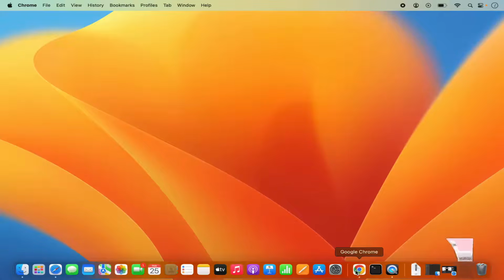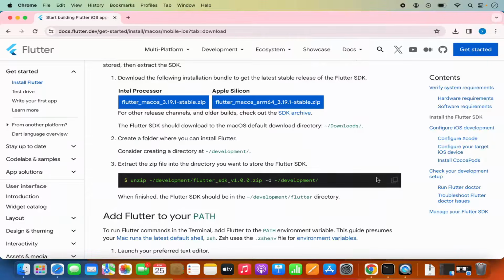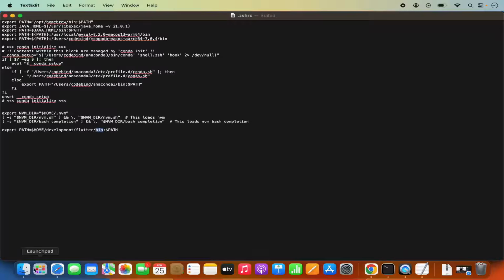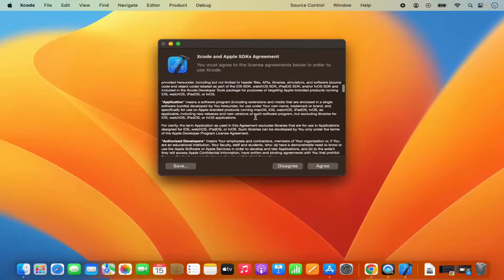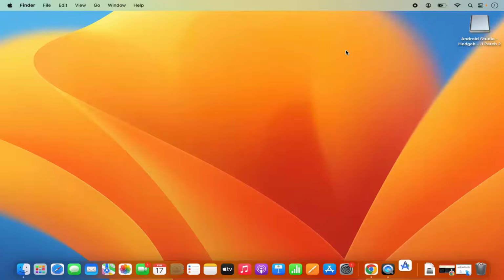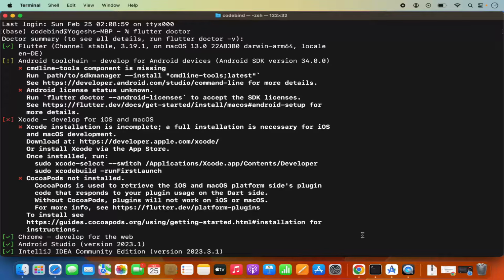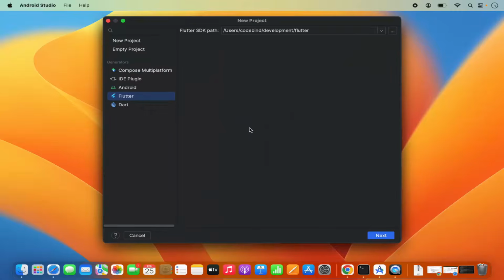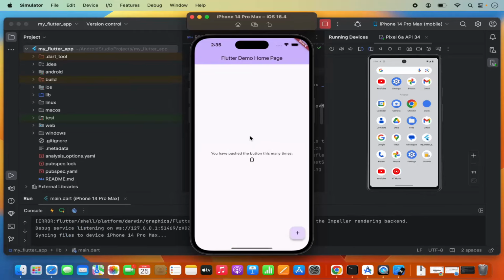How to Install Flutter on Mac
How to Install Flutter on Mac (Step-by-Step Setup Guide for macOS)

🛠️ Build Mobile Apps on Your Mac with Flutter – Start in Minutes!

In this easy-to-follow tutorial, you’ll learn **how to install Flutter on macOS** from scratch. Whether you're a beginner or transitioning to app development on a Mac, this guide walks you through every step — from downloading Flutter to running your first app.

* How to download and extract the Flutter SDK
* How to add Flutter to your system PATH
* Installing Xcode and setting up iOS simulator
* Running `flutter doctor` and fixing common issues
* Creating and running your first Flutter project

By the end of this video, you’ll have Flutter fully installed and ready to create beautiful cross-platform apps on your Mac.